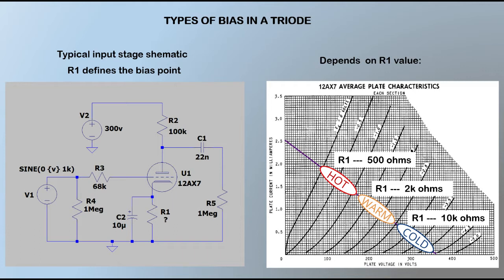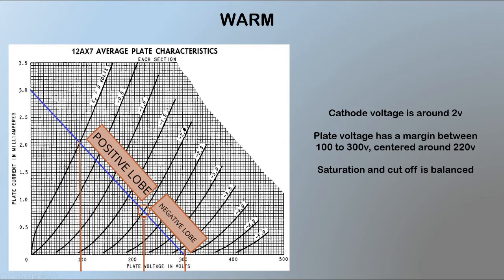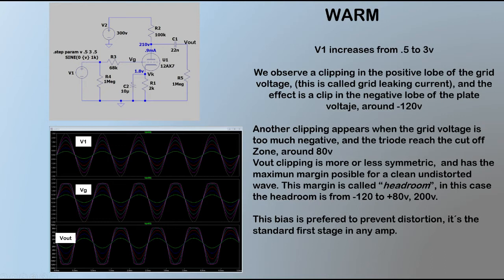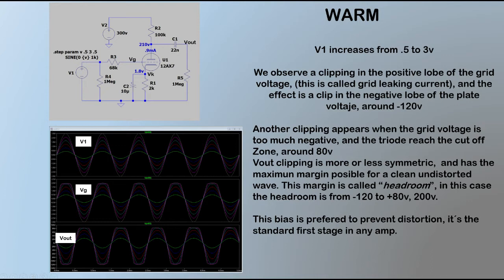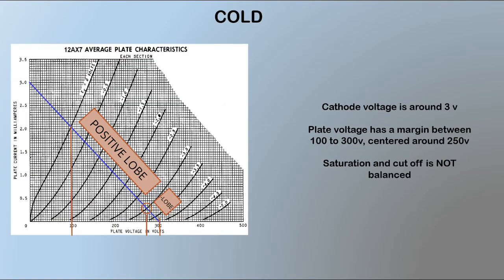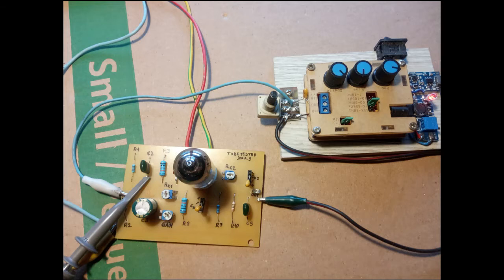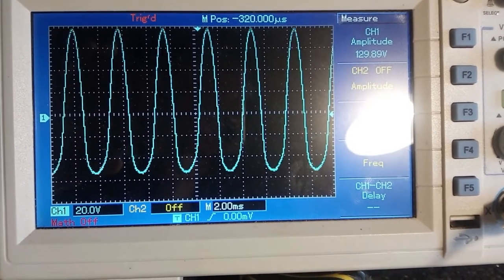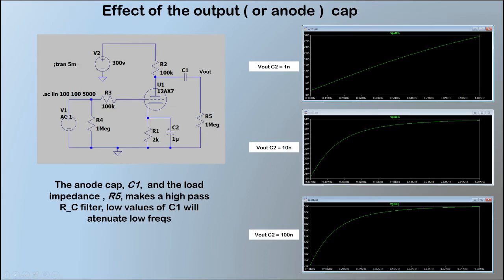Effect of bias in a triode (English)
The bias defines the type of sound that finally gives the tube.